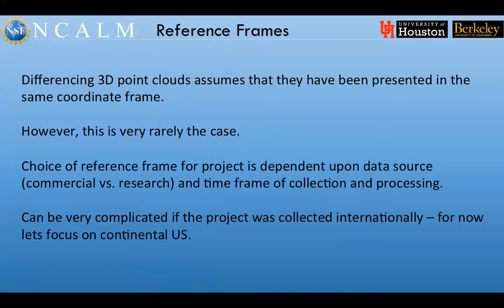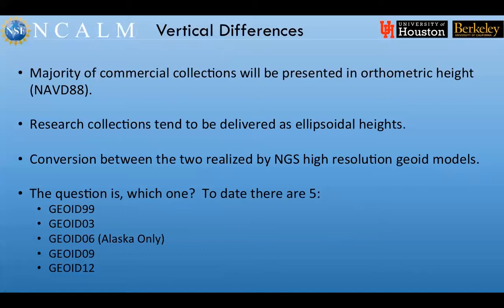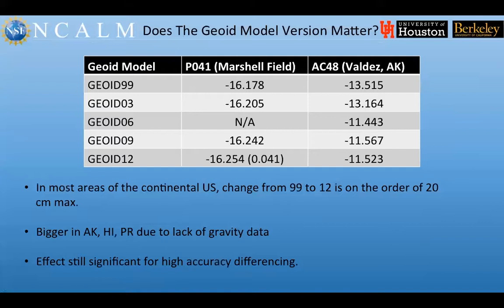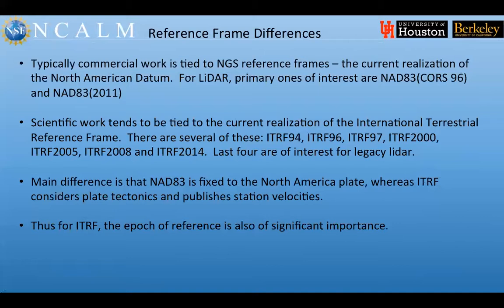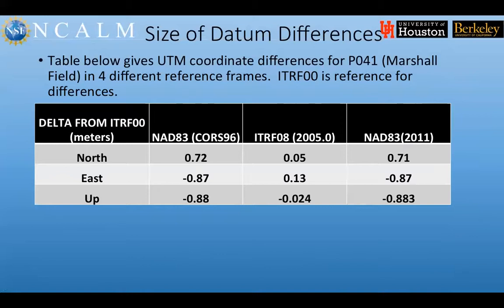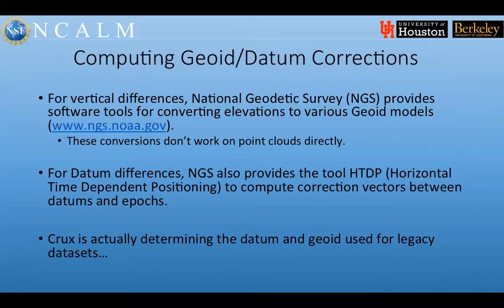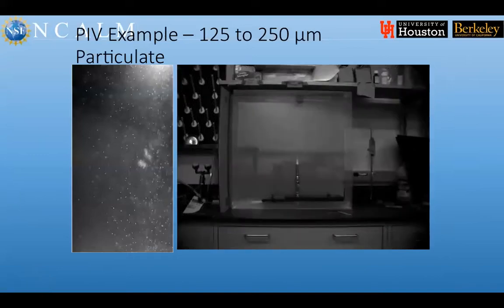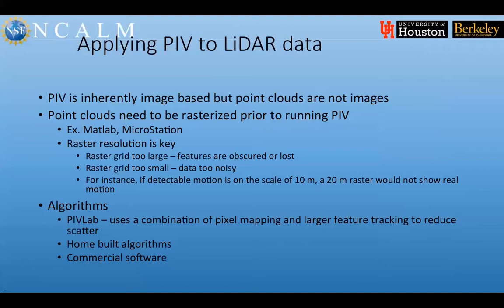Craig Glennie - Change detection & introduction to PIV - 2018 EarthCube A2 HRT Workshop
Dr. Craig Glennie, University of Houston: Challenges with change detection & introduction to PIV change detection

Recorded at the 2018 EarthCube Research Coordination Network Workshop - Advancing the Analysis of High Resolution Topography (A2 HRT) in Broomfield, CO. Supported by the National Science Foundation.